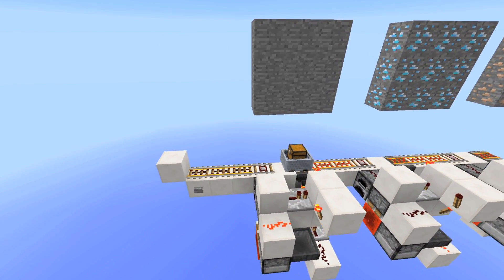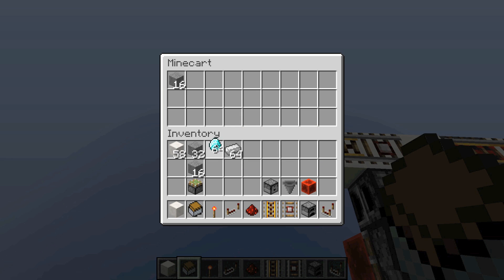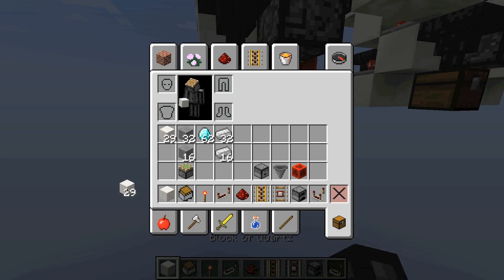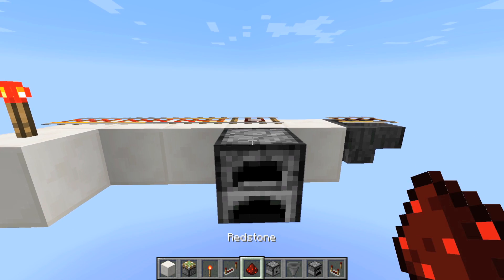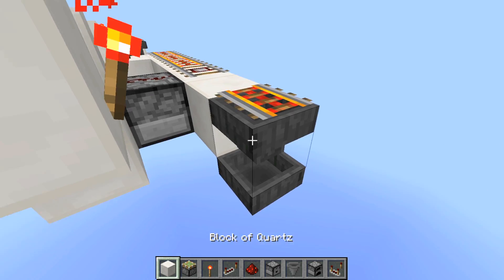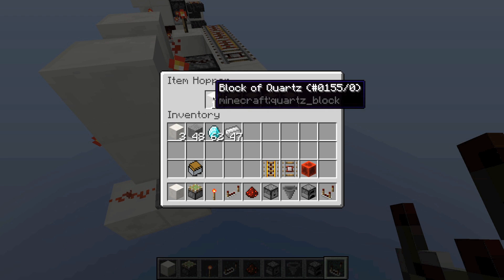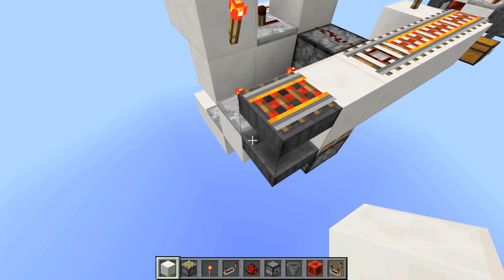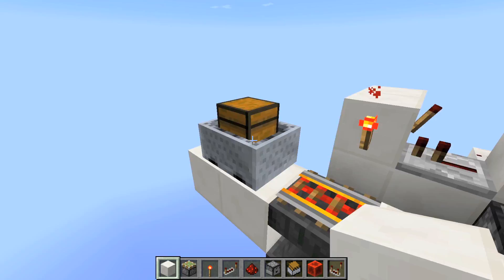Redstone Tutorial: SAG System [V1] (The Stop and Go Sorting System)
Get it? "*Sorta* snazzy"? "**Sorta**"? Alright. I'm done.

■ Server IP: mc.synergyserver.net